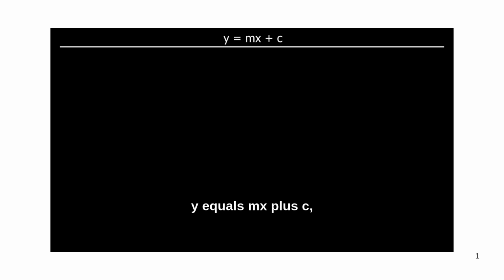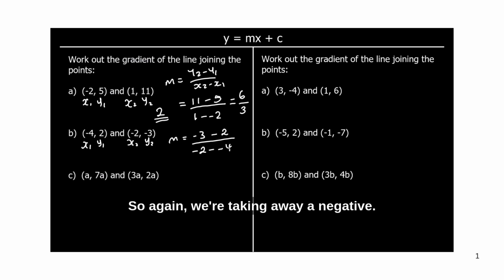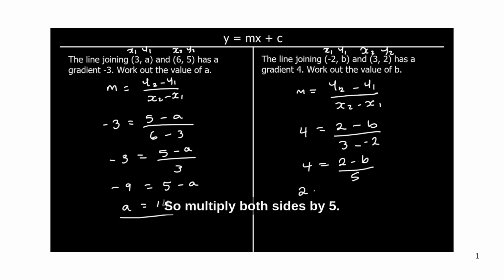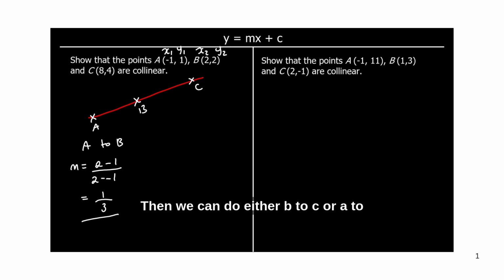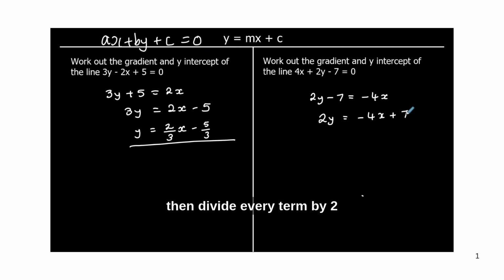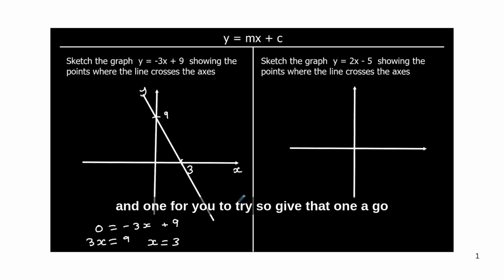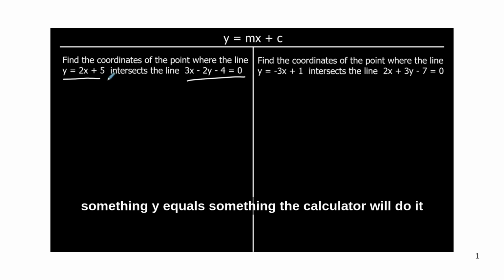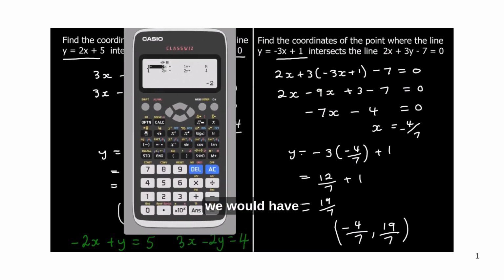Mathematics - y = mx + c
📊🔥 Master y = mx + c Easily! | Global Math Help for Students in Africa, Asia & Worldwide🌍

Confused by straight-line equations? You're not alone — and you're in the RIGHT place!

This friendly and step-by-step lesson will help middle school and high school students across Africa, Asia, and international classrooms finally understand the famous formula:

Whether you're preparing for WAEC, NECO, BECE, GCSE, IGCSE, CBSE, ICSE, or middle-grade algebra, this video simplifies the topic using easy examples, slow walkthroughs, and real-world connections.

📚 What You’ll Learn:
✅ What the equation y = mx + c means
✅ Drawing and reading graphs
✅ Writing the equation from two points
✅ Real exam-style questions — explained slowly!

🌍 Perfect For Students In:
🇳🇬 Nigeria & West Africa – WAEC, NECO, BECE
🇮🇳 India – CBSE, ICSE, State Boards
🇵🇭 Philippines & Southeast Asia – Algebra & graphing lessons
🇿🇦 South Africa – CAPS, NSC, GET
🇺🇸 & worldwide – SAT/ACT prep, GCSE, IGCSE, KS3, and more!